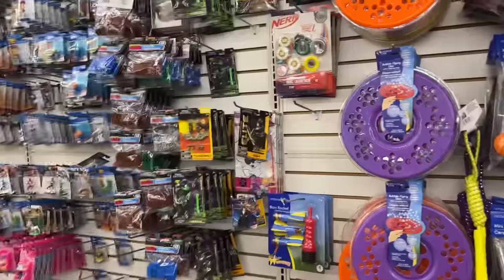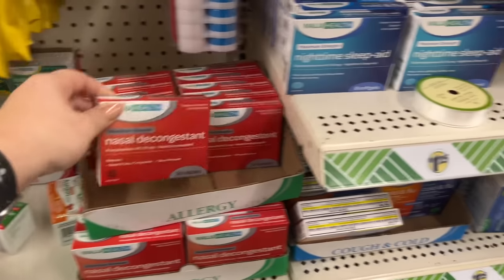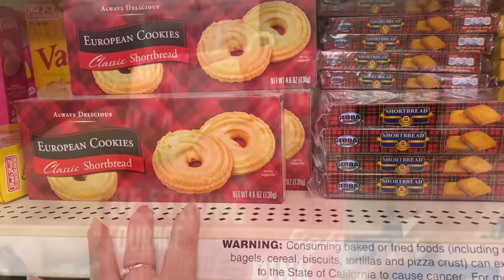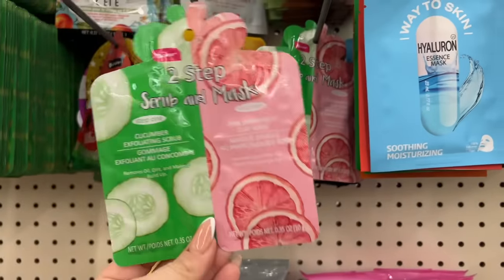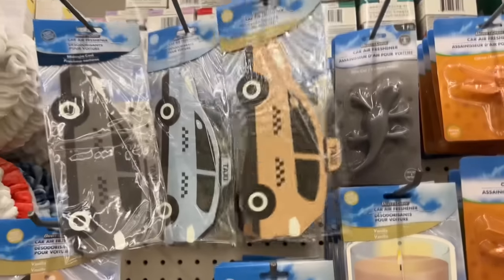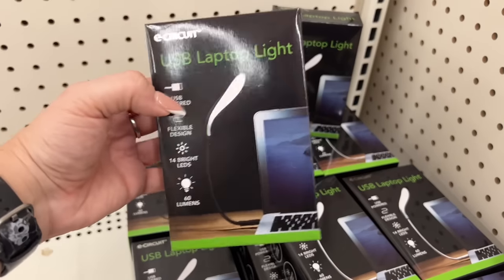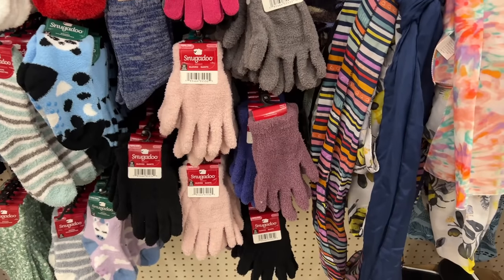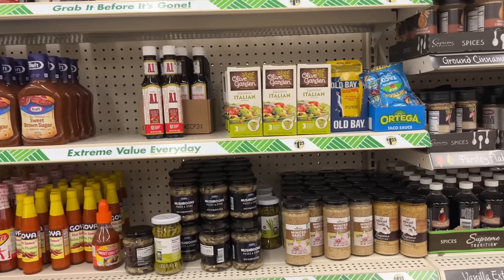DOLLAR TREE WOW - I CANT BELIEVE WHAT I FOUND FOR $1.25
you for supporting My Channel !!
❤ FETCH REWARDS ❤
DOLLAR TREE NEW FANTASTIC FALL 2023 FINDS - NEW FALL DECOR HAS ARRIVED AT DOLLAR TREE